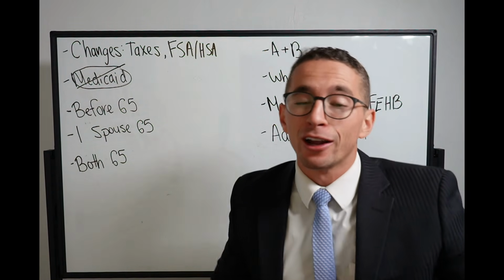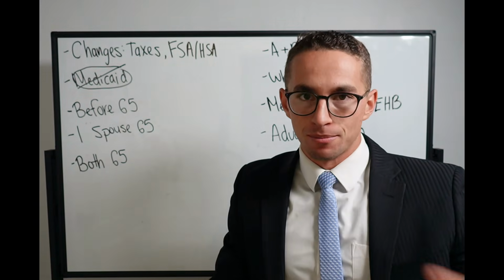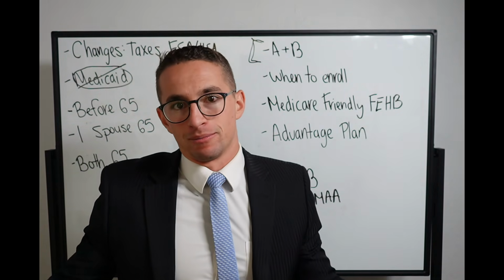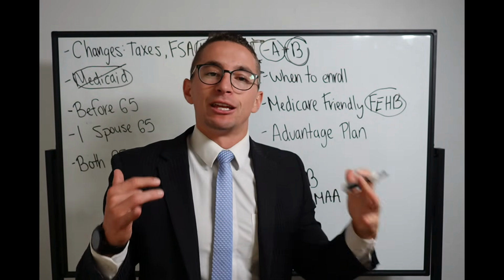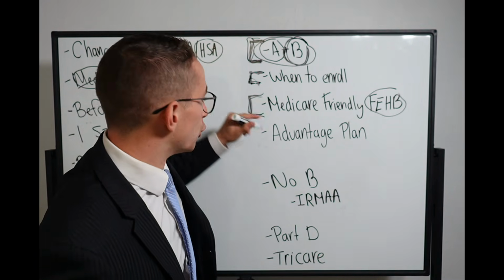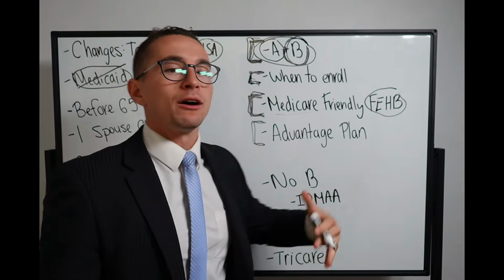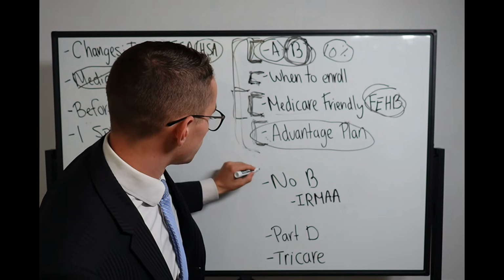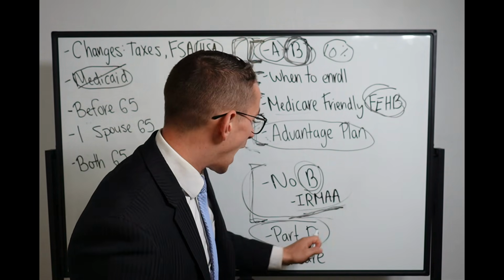How to Pick The Best FEHB and Medicare Plan as a Federal Retiree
You can check out this link to see if your agency already gives you free access to Checkbook: